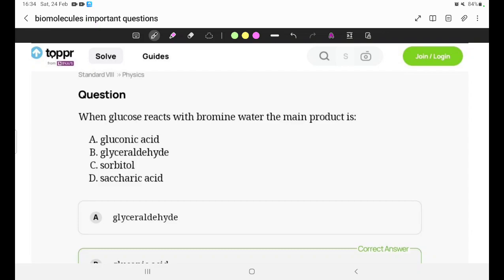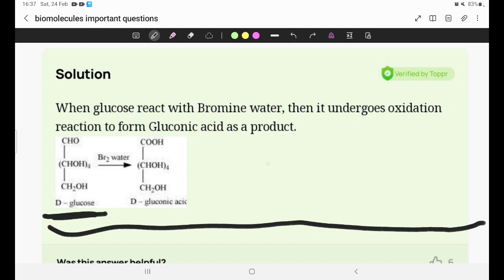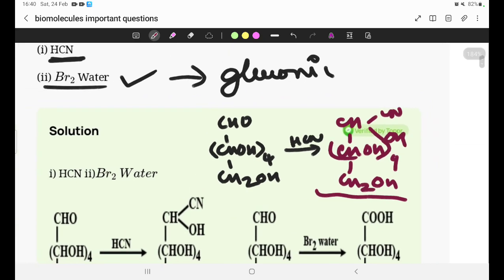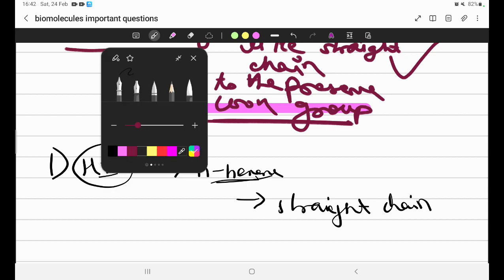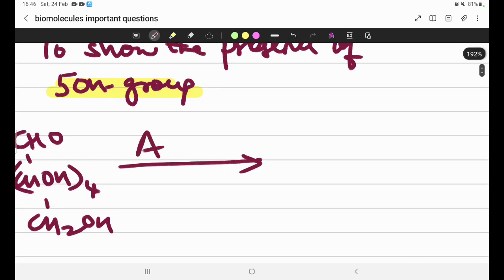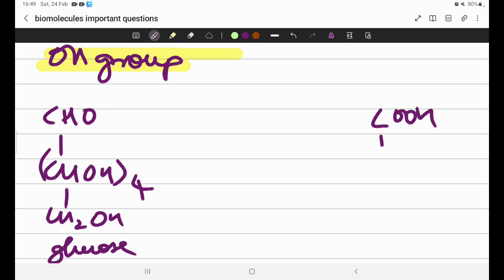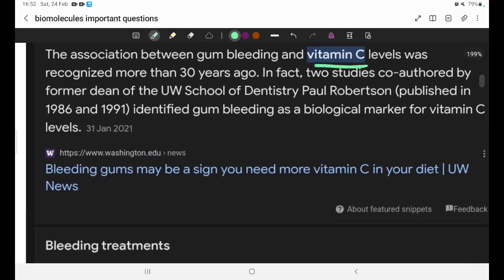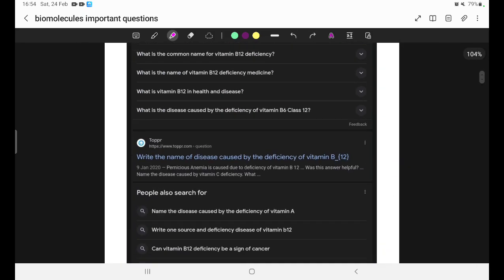biomolecules important questions part 1